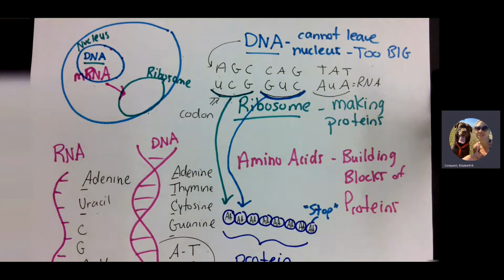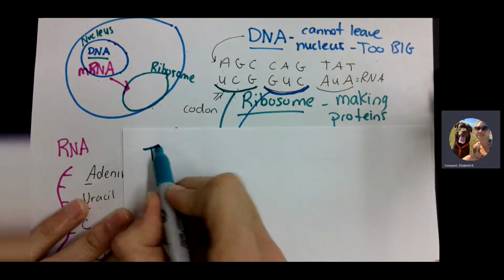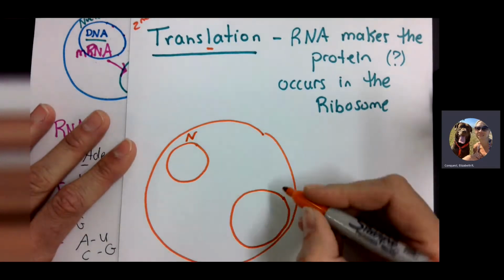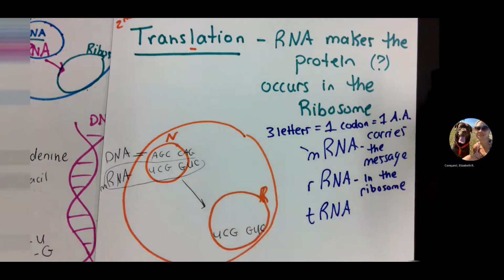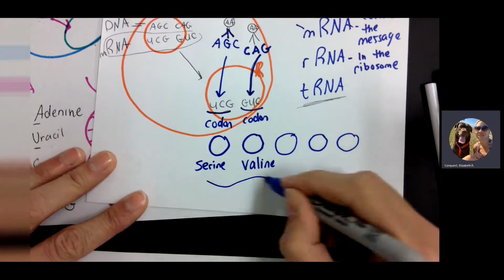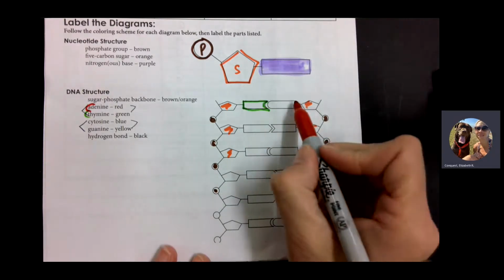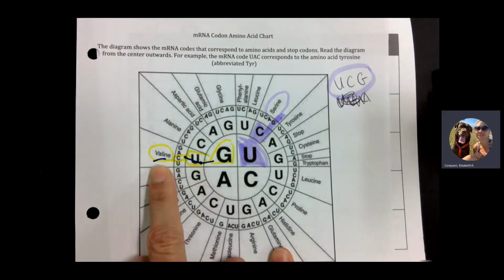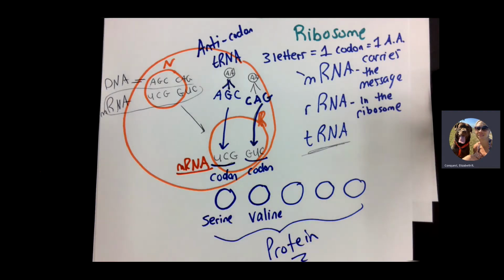Bio Lesson Protein Synthesis part 2 20211206 094539 Meeting Recording